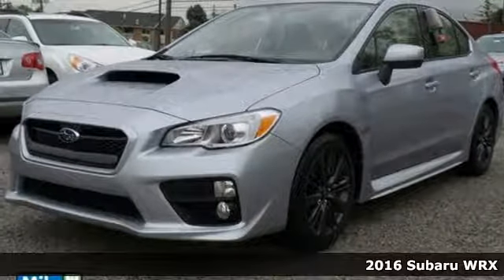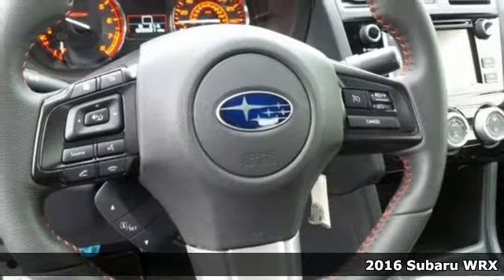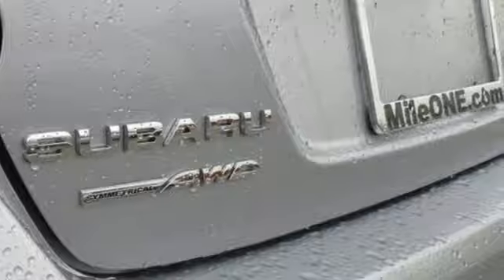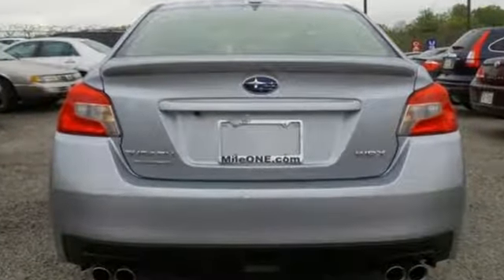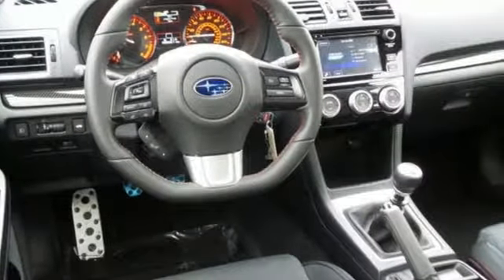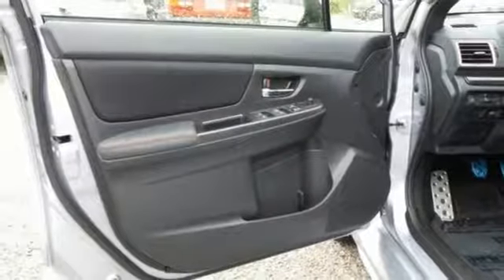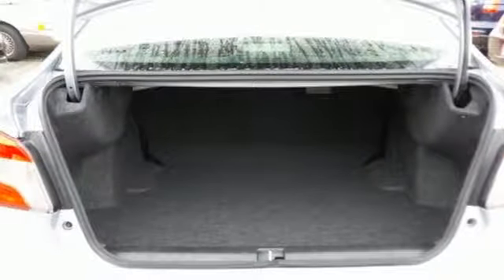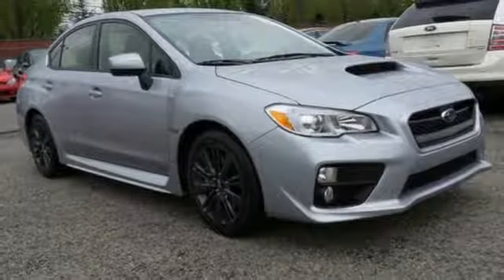New 2016 Subaru WRX Baltimore, MD S160301 - SOLD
Year: 2016
Make: Subaru
Model: WRX
Engine: 2.0L DOHC Intercooled Turbocharged
Transmission: 6-Speed Manual
Color: Silver
Interior: Black
Stock #: S160301
VIN: JF1VA1B67G9832957

Address:
6624 A Baltimore National Pike